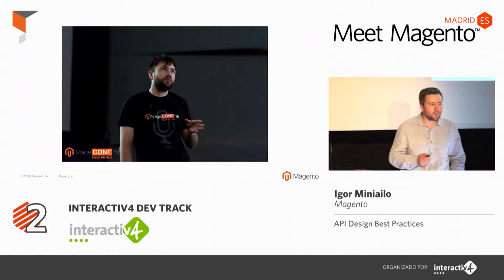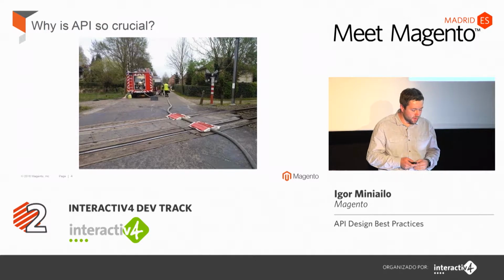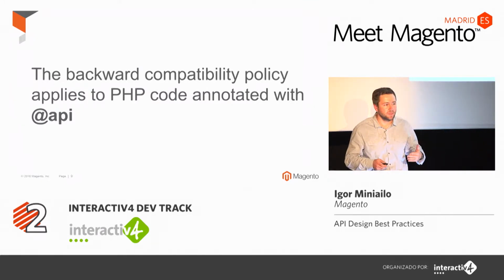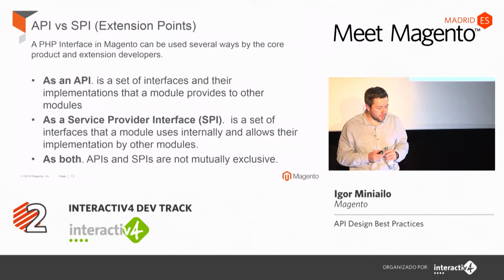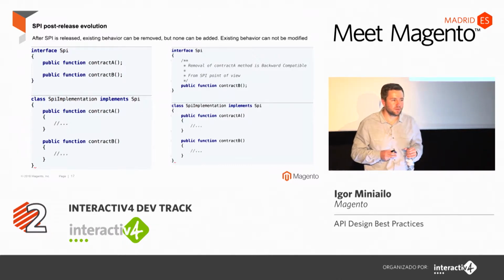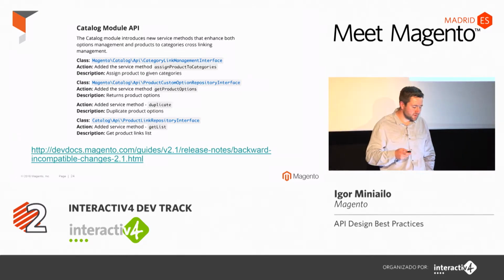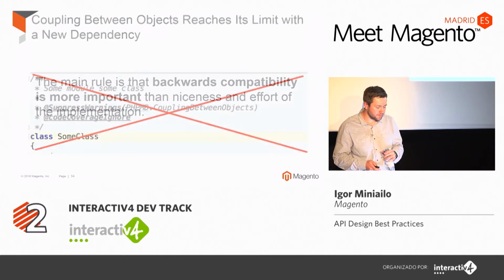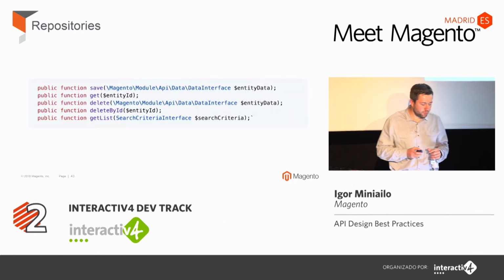MM17ES - API Design Best practices - Igor Miniailo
Ponencia de Igor Miniailo, Core Magento Architect Magento, en Meet Magento Spain 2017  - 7 de noviembre Madrid -

Tema: API Design Best practice.